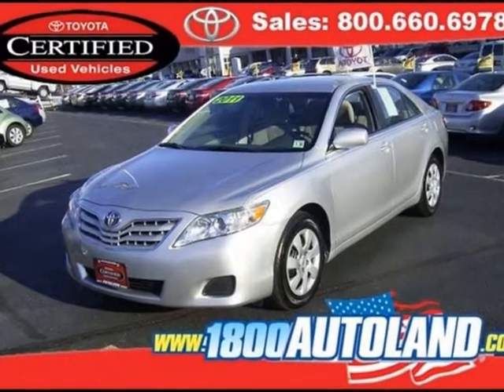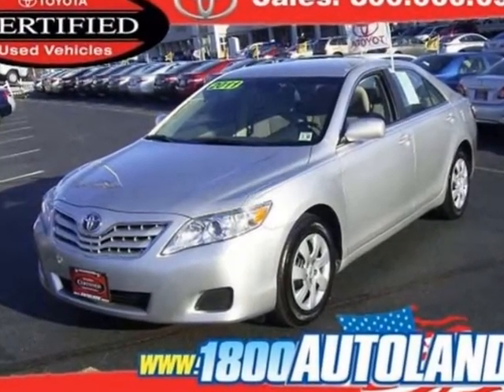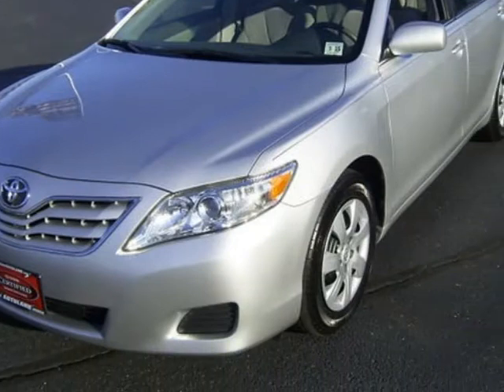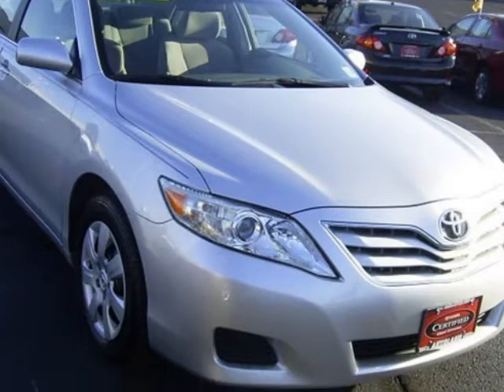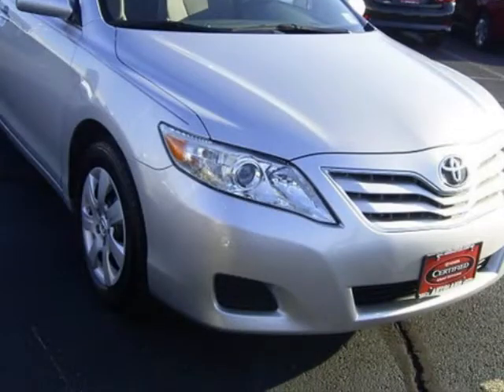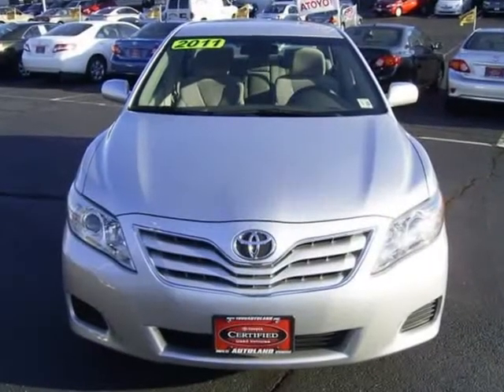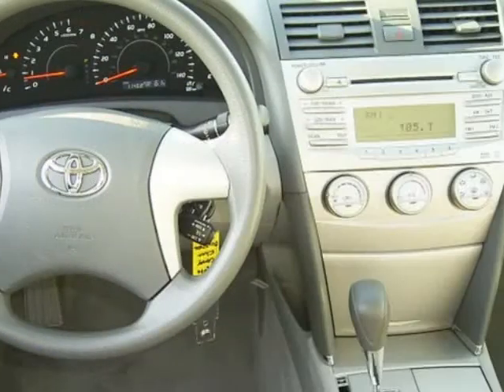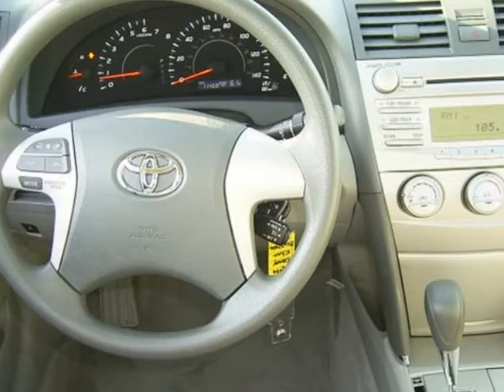2011 TOYOTA Camry 4dr Sdn I4 Auto LE Springfield NJ New Jersey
2011 TOYOTA Camry 4 Door Sedan I4 Auto LE

Autoland
Springfield, NJ